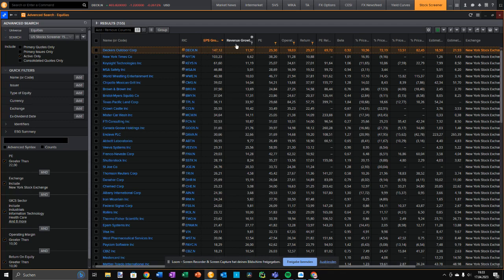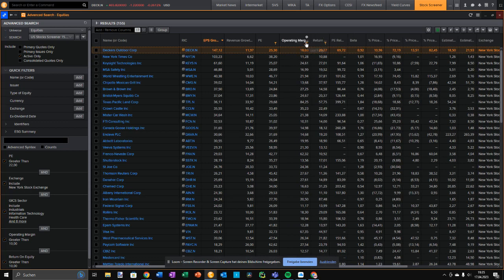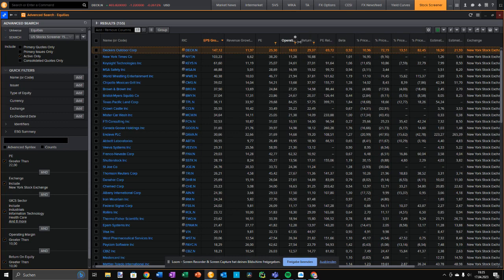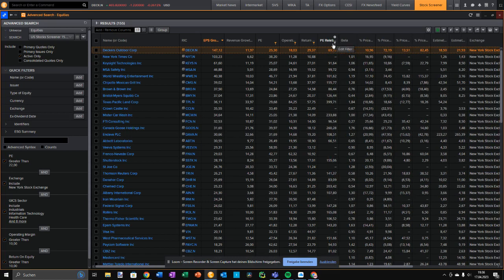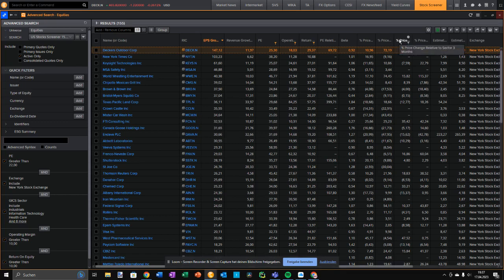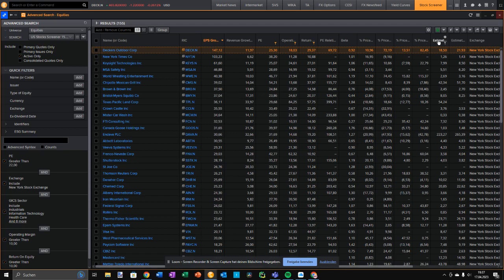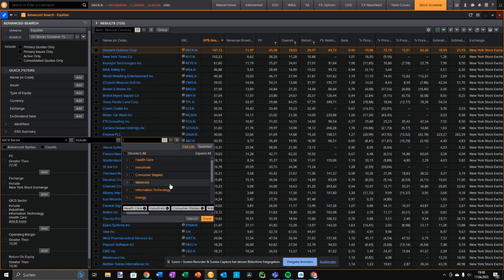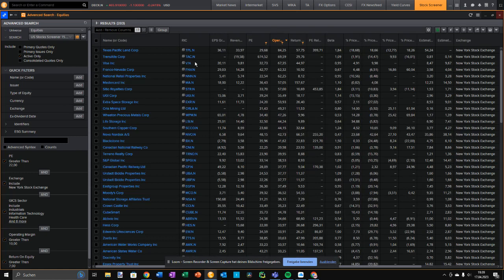Best Stock Screener Template for short term trading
Keep in mind that the stock screener is used for short term trading (3 to 6 months). We are not trying to invest for 20 years. If you want to that just buy ETFs.